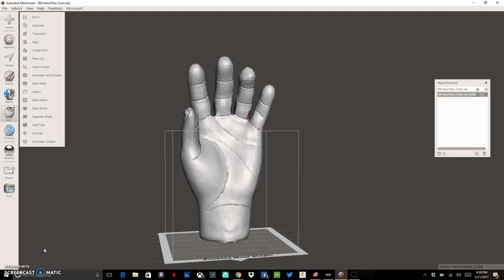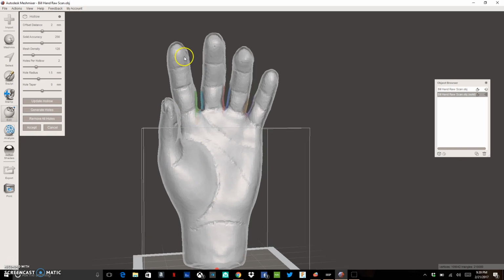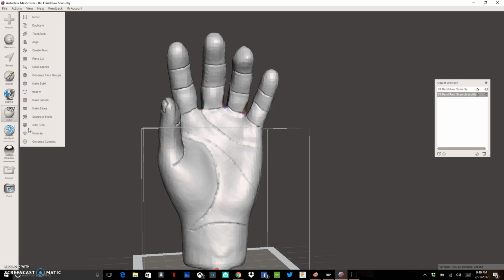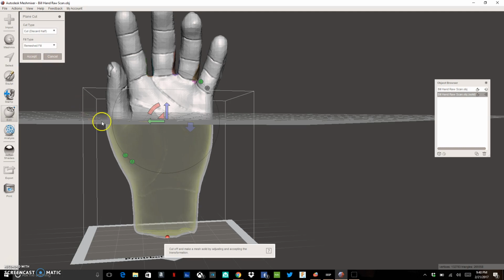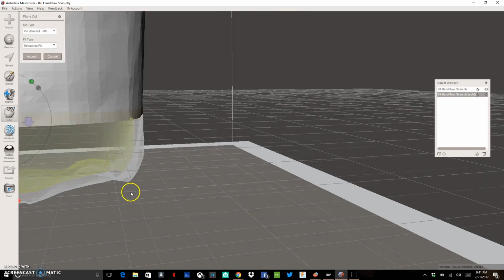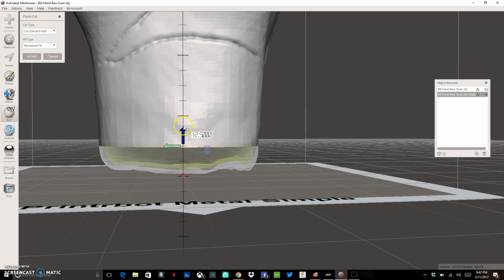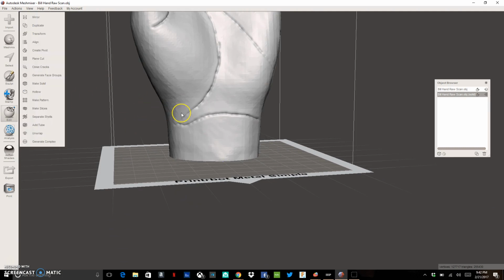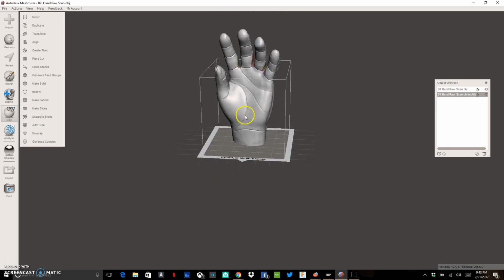Hollowing out a 3D scan (3 of 3)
How to hollow out a 3D scan in meshmixer.